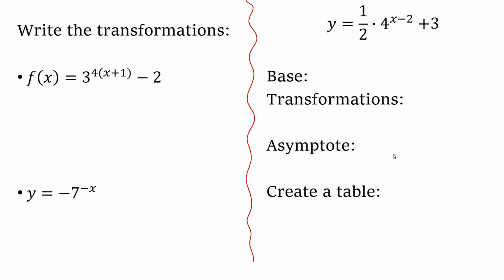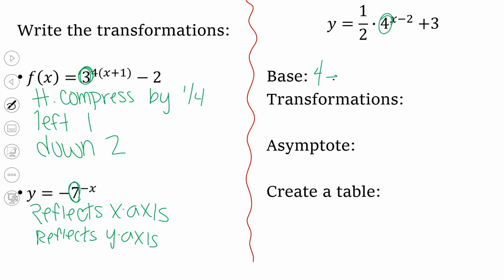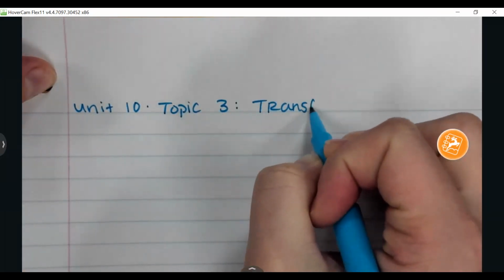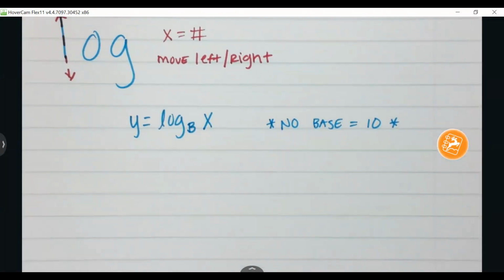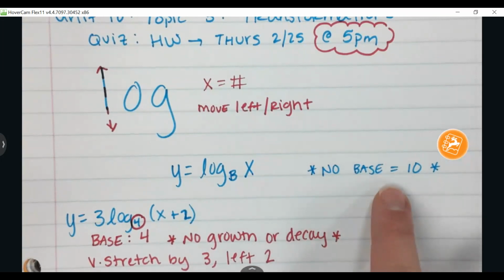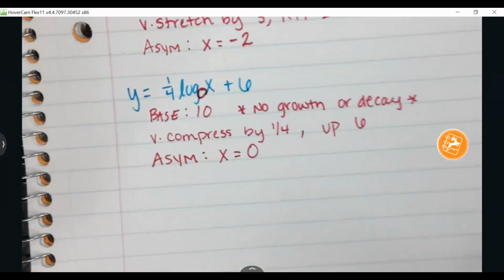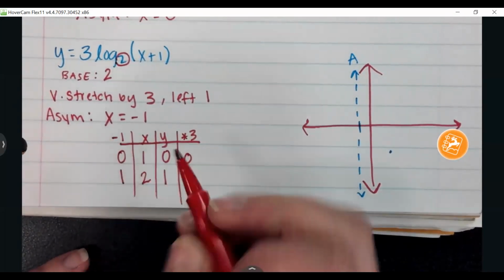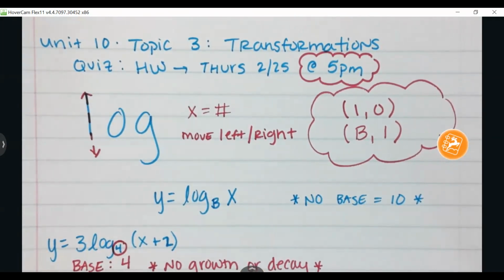Graphing Log Transformations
Graphing log transformations using a table/chart